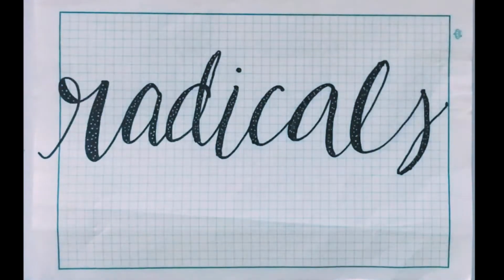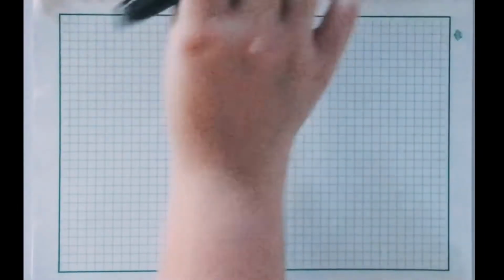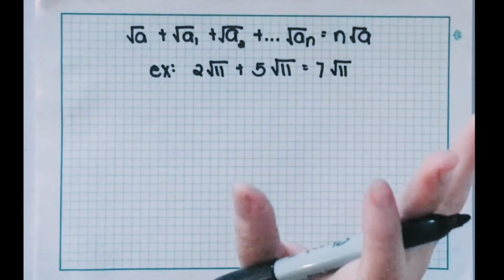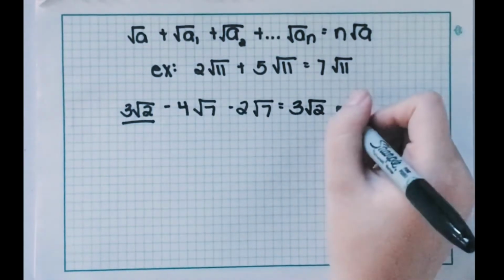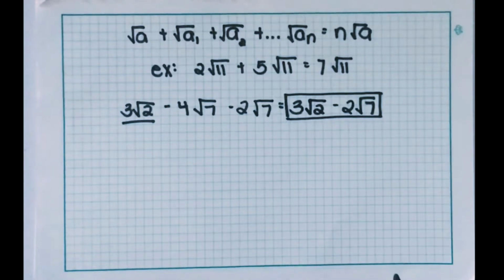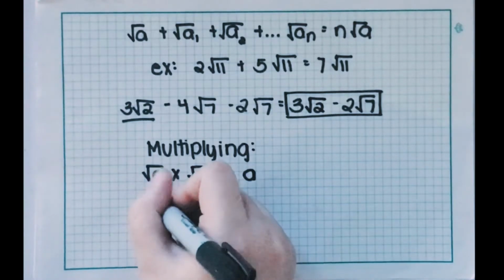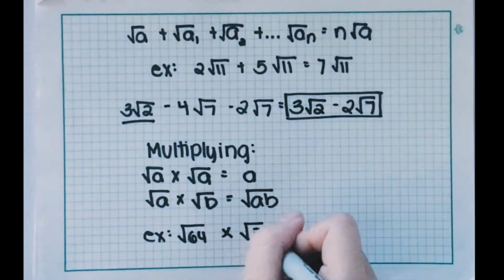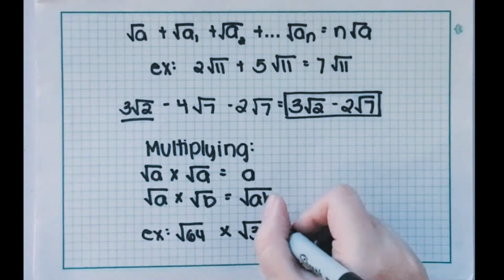Radicals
Join AMathZ to get in touch and stay updated on the go. or use this code: 4YC9U7